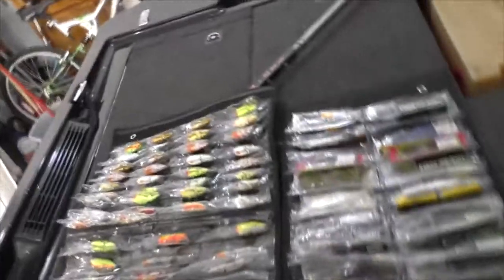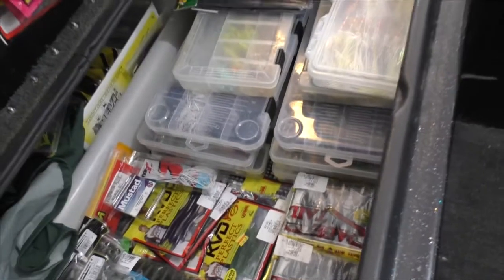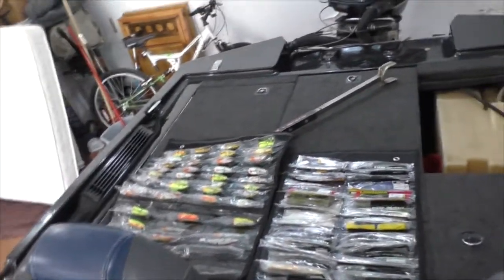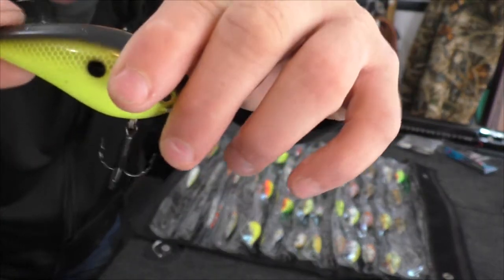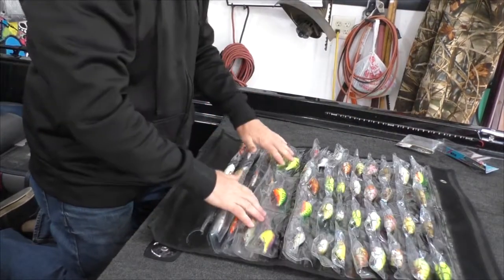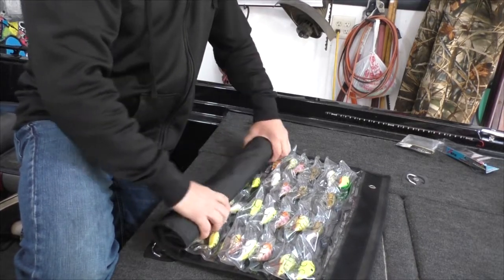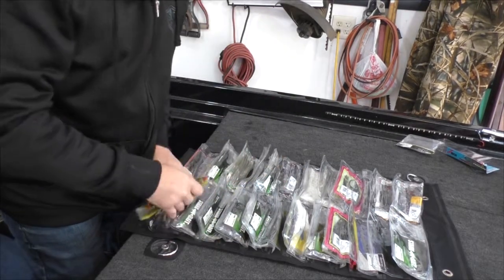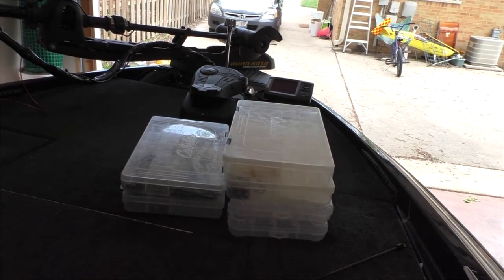Crank Canvas Review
Sorry I have not posted in a while. Had a home disaster that needed attention but I am done with that now. Here is a quick review of the Crank Canvas Storage System. Their website is at crankcanvas.com. It is well worth the money and works great if you take a bit of care when putting the lures into it.